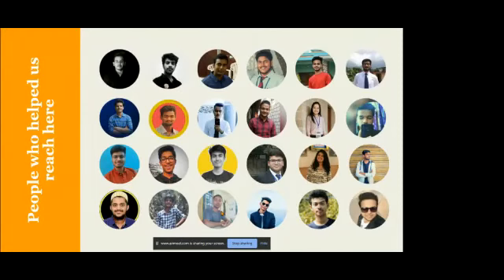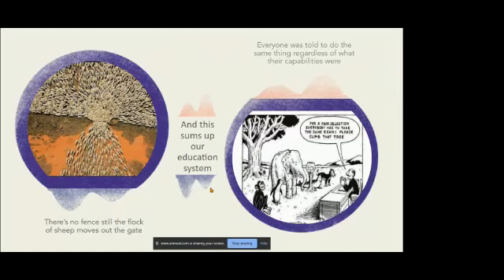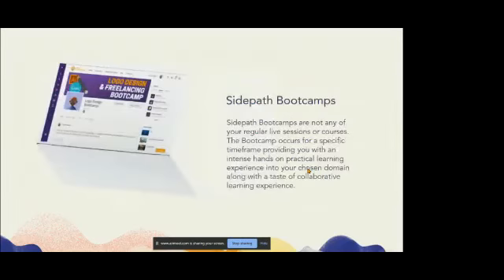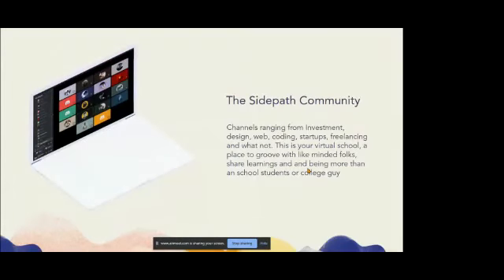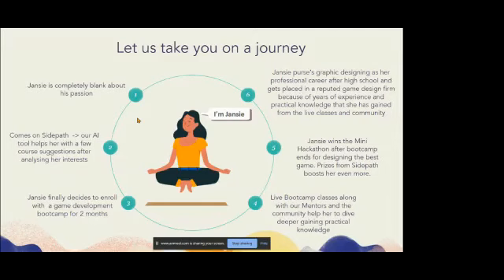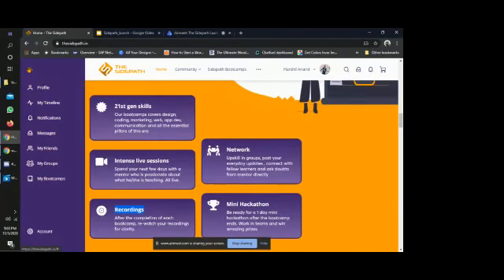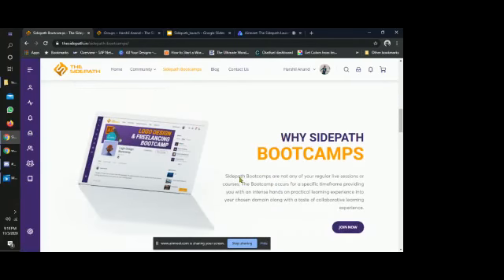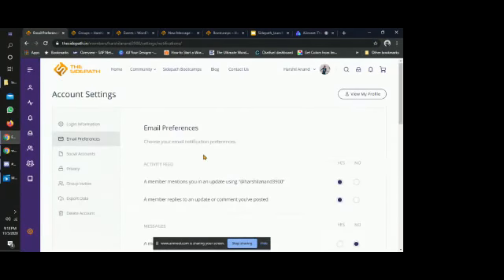Sidepath Launch Event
The Sidepath is a 21st gen alternative education playground to help you upskill yourself with the 21st gen skills, from exploring their passion for learning and connecting with mentors and a passionate community with the same mindset and vision.

Your go-to playground to learn the various 21st gen skills, connect with mentors & fellow learners and ultimately find what you are passionate about.